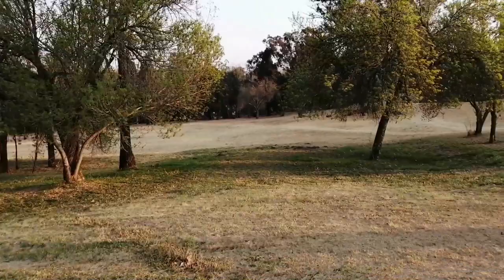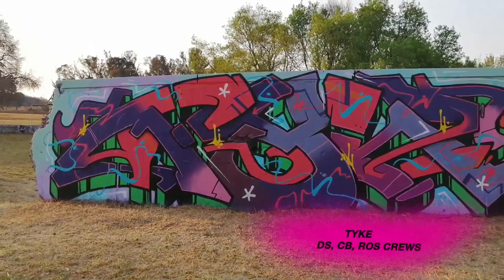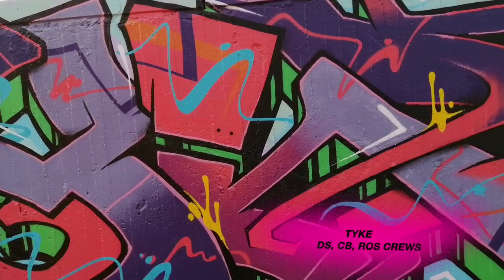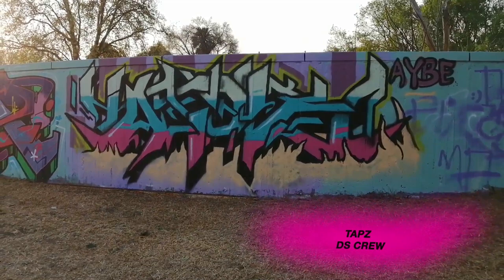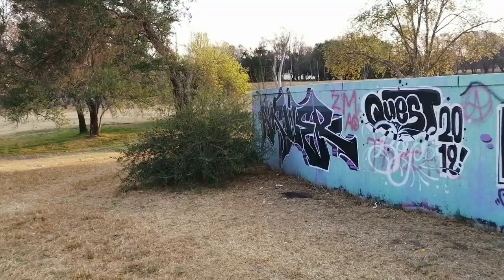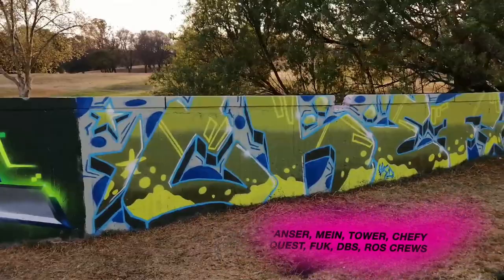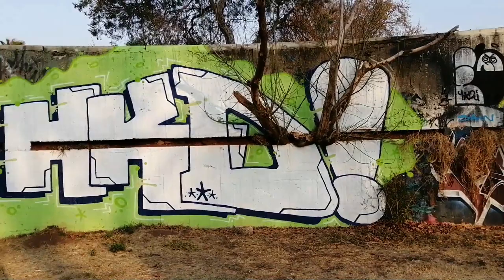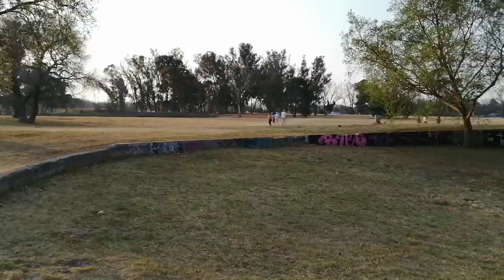GRAFFITI HUNTER: DELTA PARK, JOHANNESBURG.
We take a look at a well known graffiti spot hidden away in a park in the leafy suburbs of Johannesburg known as Delta Park. Where many of Jozi's graffiti artists have dropped pieces.